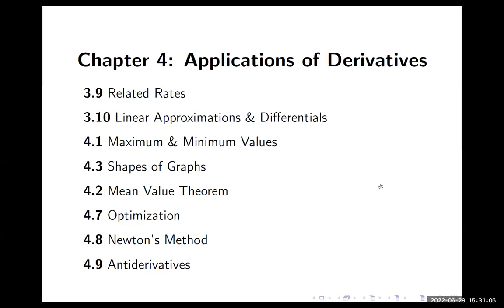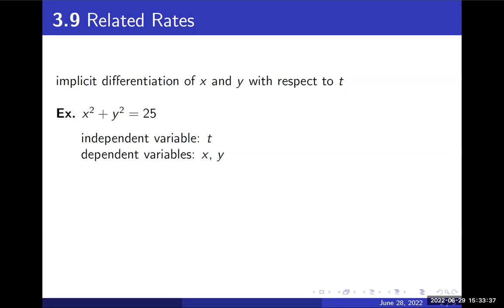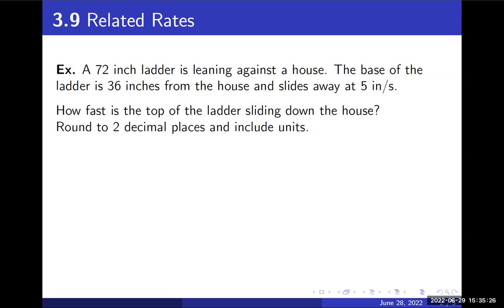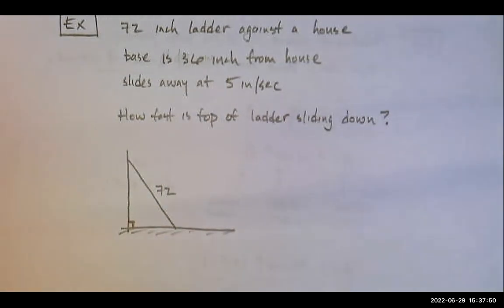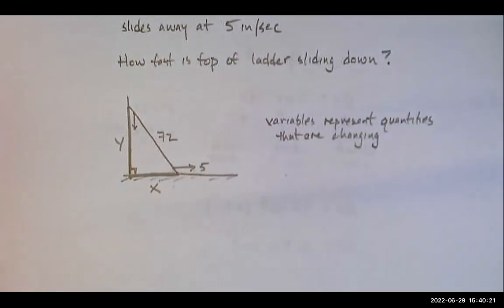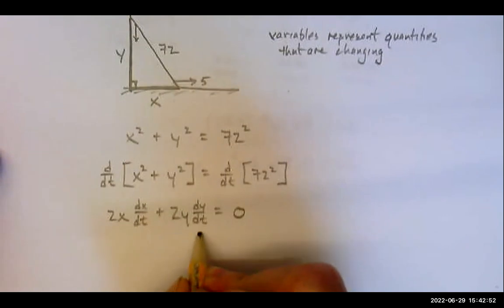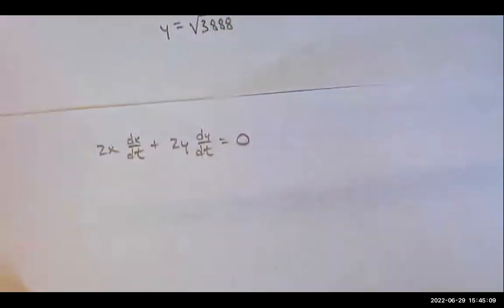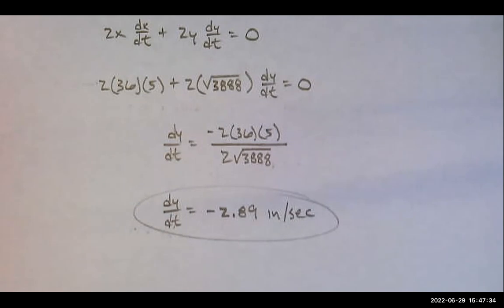150 - 3.9, part 1